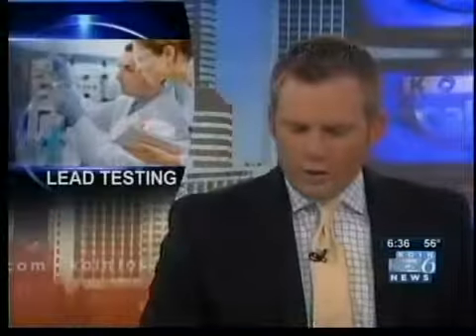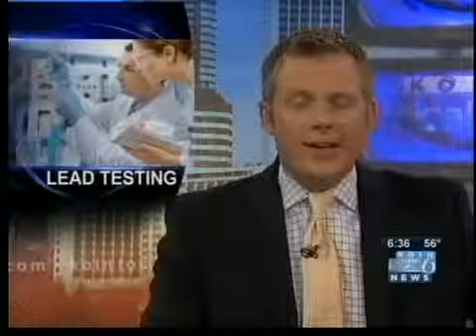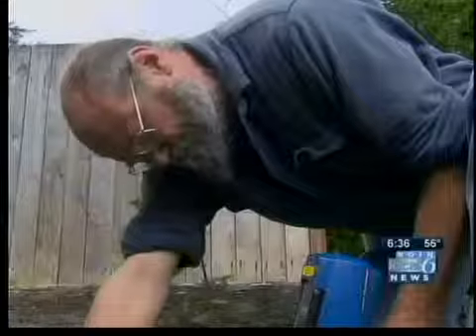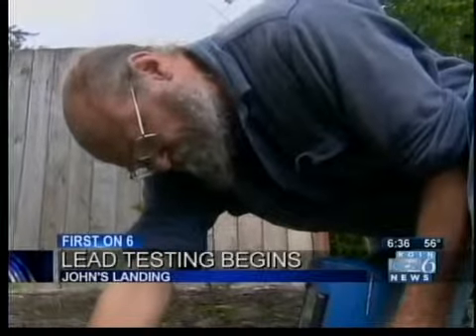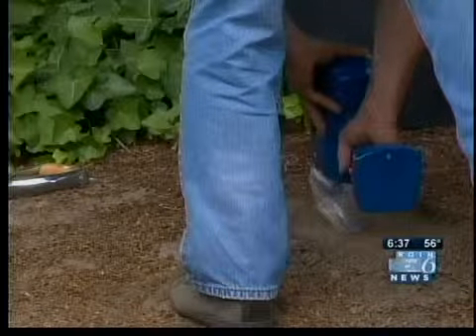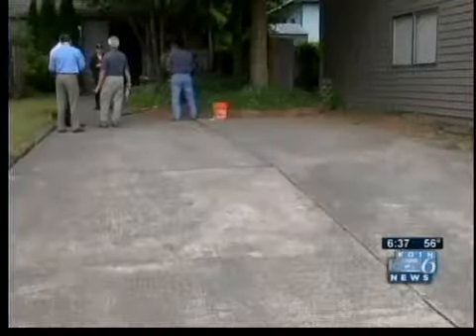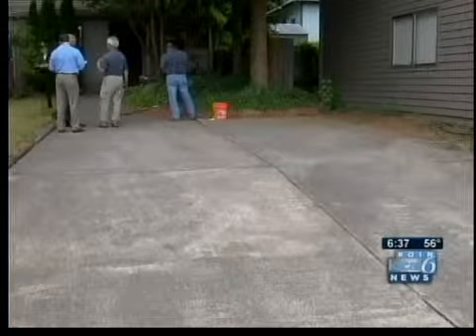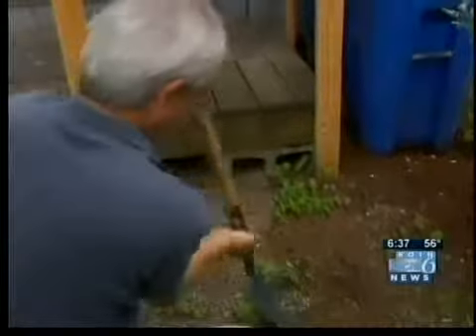Lead testing begins at John's Landing smelter site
"Anything over 400 we tell folks that their kids shouldn't be playing in that material, that they should be washing their vegetables..." said Scott Manzano with the Oregon DEQ